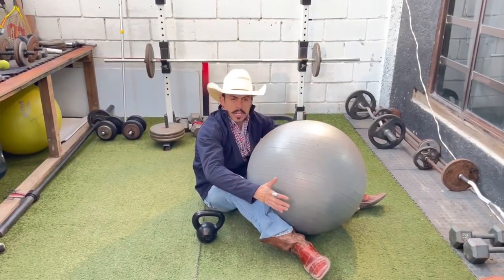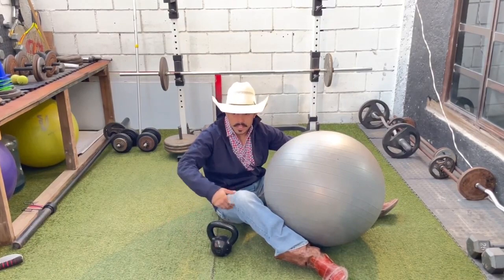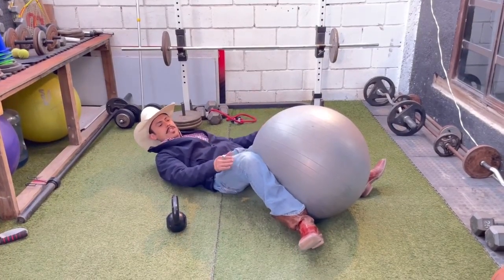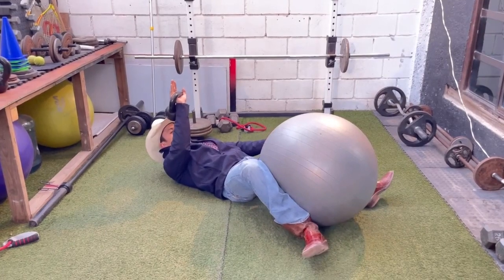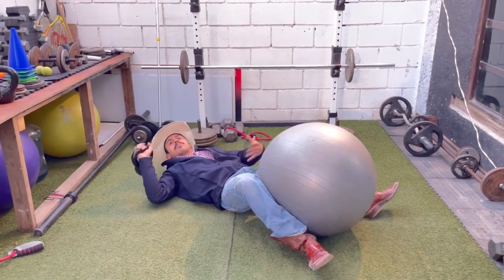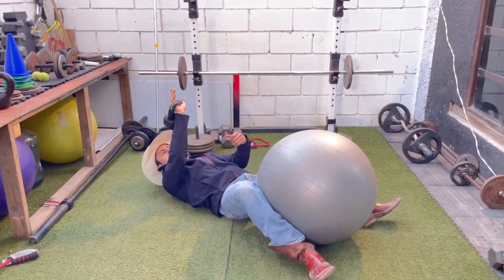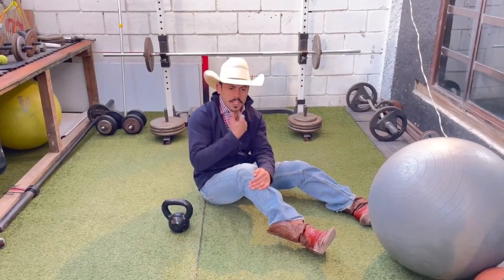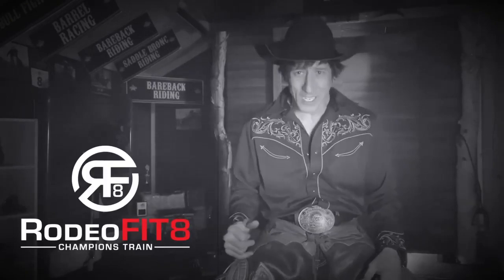Day 6 -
The Science Based Fitness Training for All Rodeo Riders of all ages to Get Stronger, Leaner, More Flexible, Better Balance, Faster Reflexes, Mentally Focused and Reduce Injuries.

Cowboy Ryan, creator of RodeoFit8 is a National TV Mesquite Rodeo PRCA Bareback Champion who spent 14 years traveling and chasing his rodeo dreams.

Lack of proper coaching, poor diet and extreme fitness training led to 2 years of chronic lower back pain.
15 Doctors said he would NEVER ride again or do anything physical again.  Sure determination he got certified as a personal trainer, designed a NEW training regimen to heal back pain and return to rodeo to win the 2004 Mesquite Rodeo Bareback title, 8th in the Texas PRCA circuit and Top 50 in the PRCA World Standings.  Several head injury ended his career but he's taking the fitness knowledge and experience on to build a Franchise Gym " and now spends his time creating dynamic fitness exercises for Rodeo riders around the world.